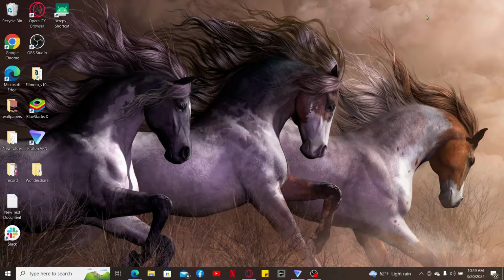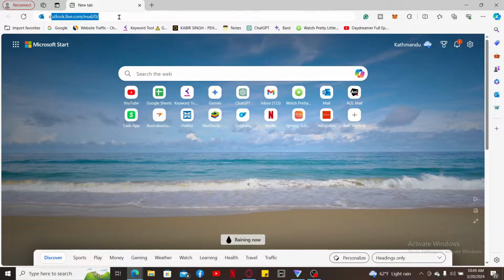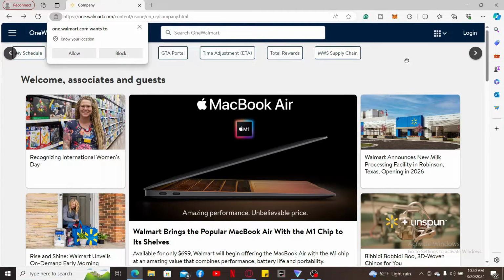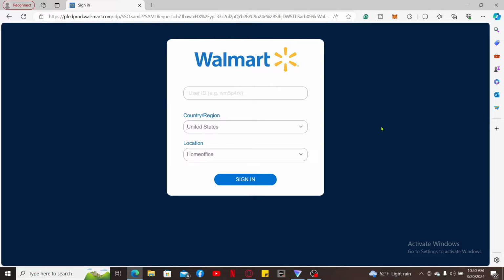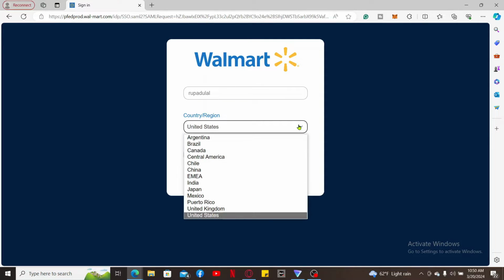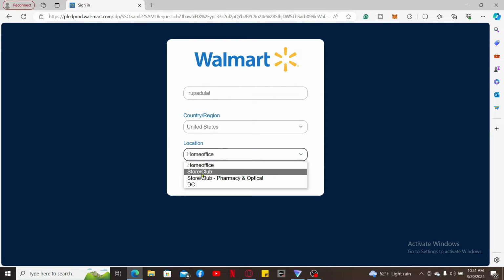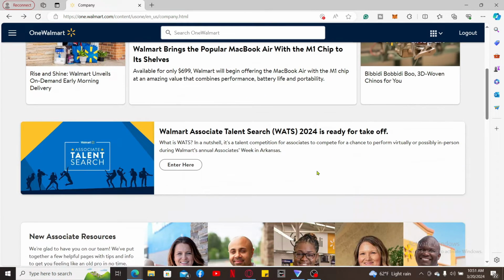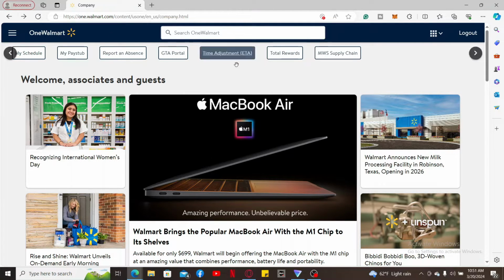How to Login Walmart One Account 2024?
In this video, we'll guide you through the process of logging into your ASDA or Walmart One account effortlessly. Whether you're an employee or a member of the respective retail chains, accessing your account is essential for managing schedules, benefits, and more. Stay tuned to learn the quick and easy steps to securely log in, ensuring you stay connected to all the important information and resources available through your ASDA or Walmart One account.